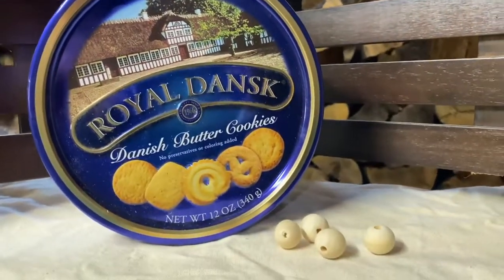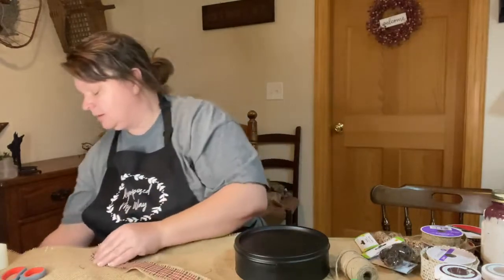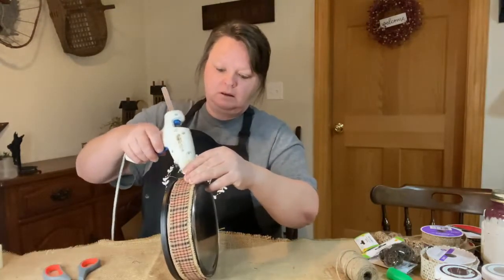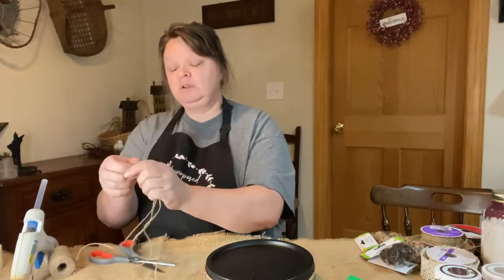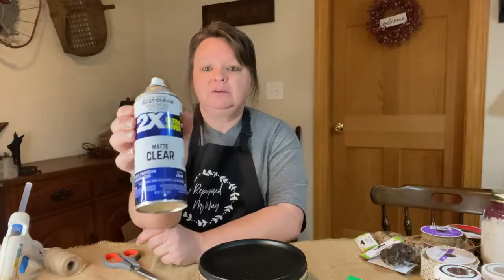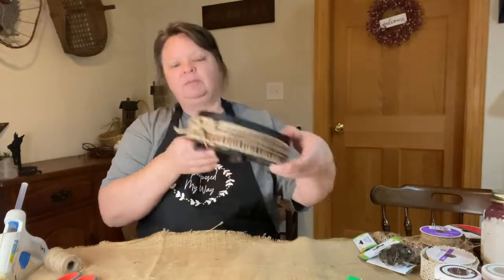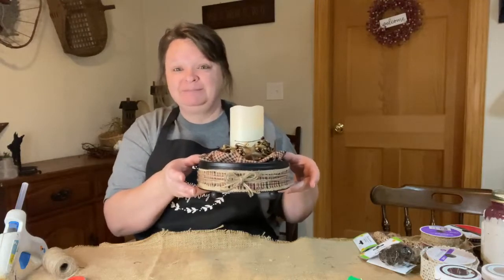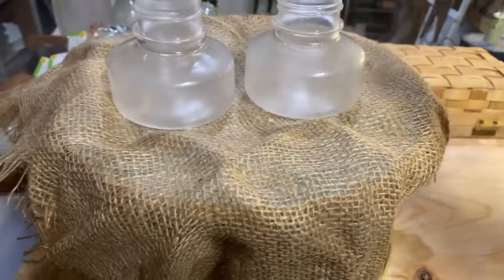Primitive Decor From Repurposed Items || Trash to Treasure || DIY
Repurposing Items to Primitive Decor || Trash To Treasure || DIY
Taking a cookie tin and creating a riser with feet and storage.
Taking 2 small jugs and creating a cute lighting pair.